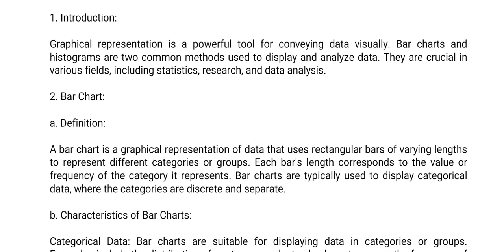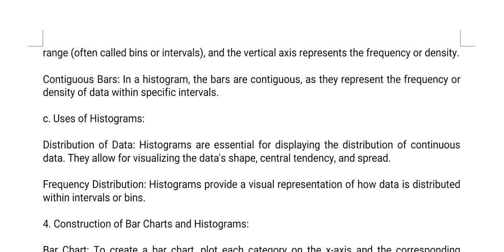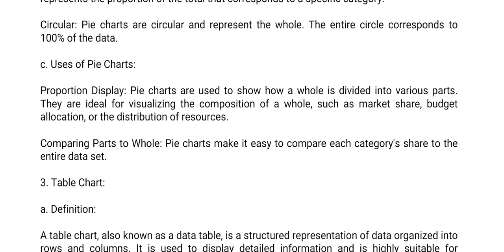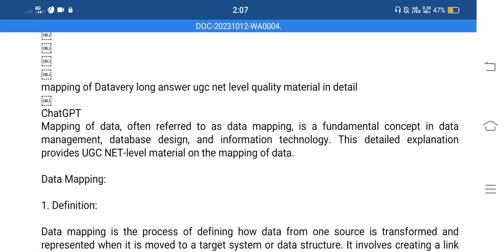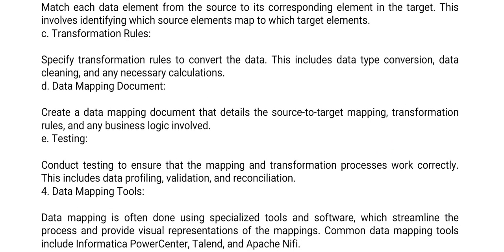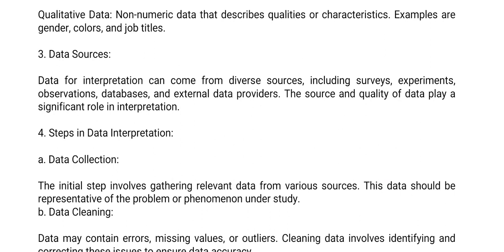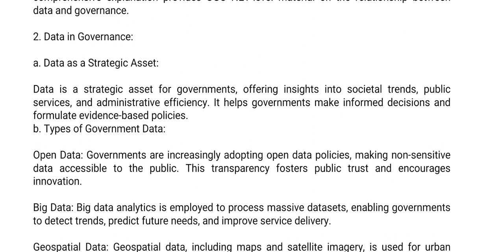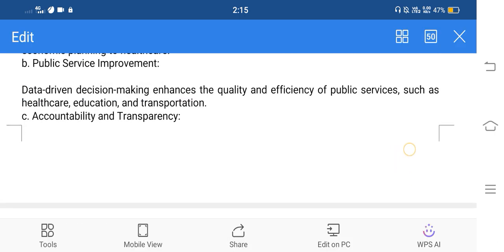Ugc paper 1 lecture November 7, 2023